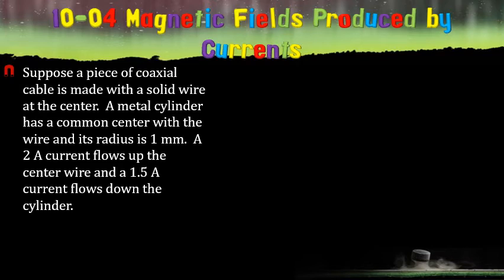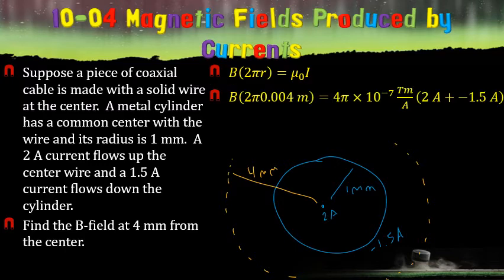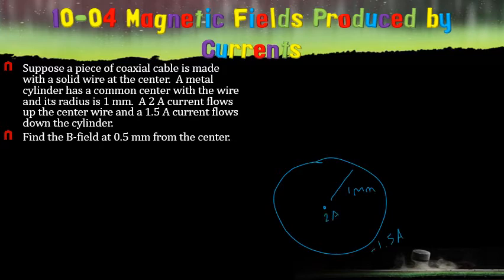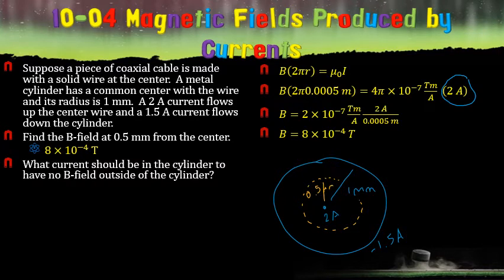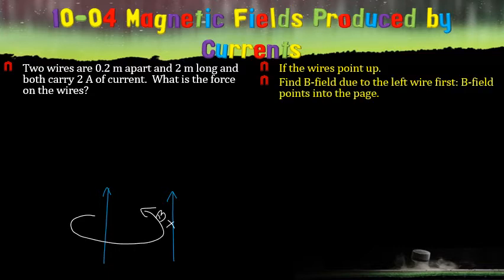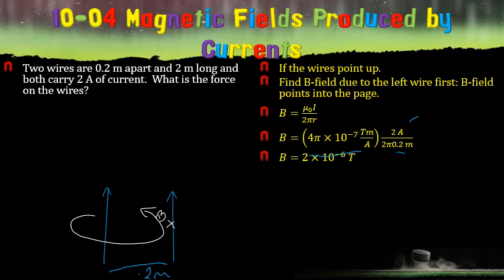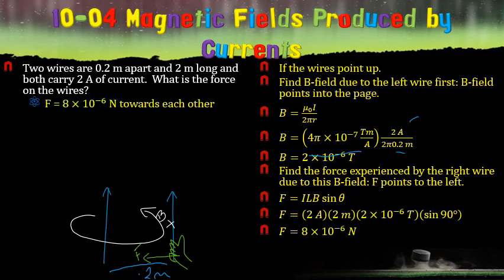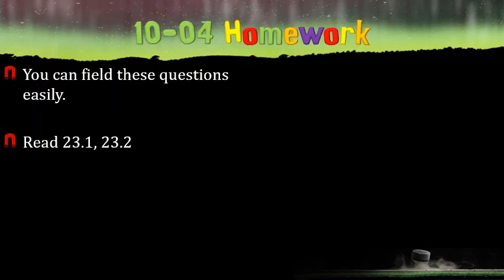Physics 10-04 Magnetic Fields Produced by Currents, Part 2